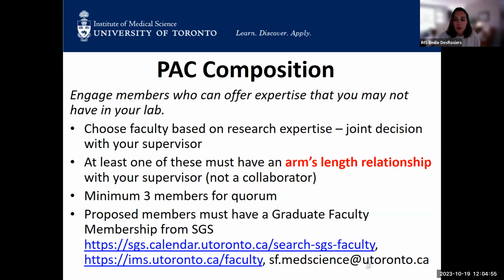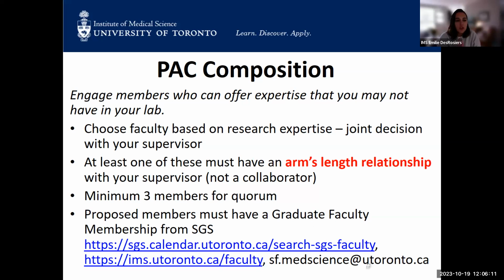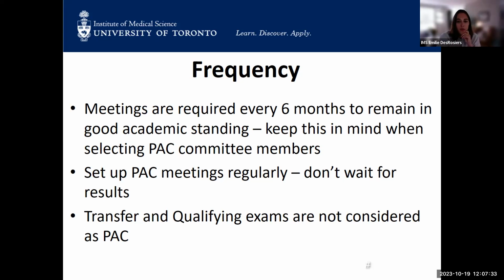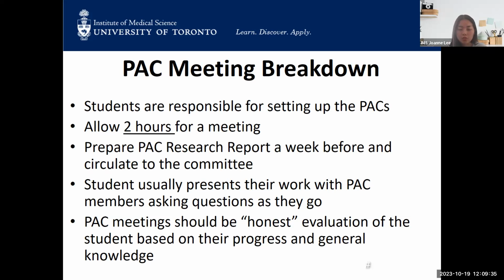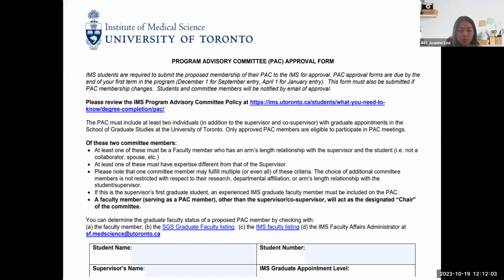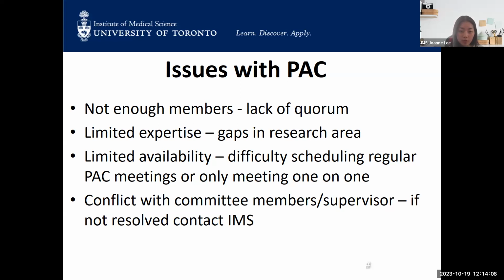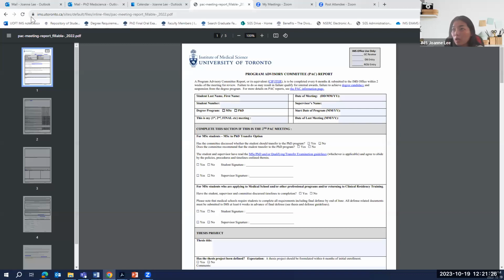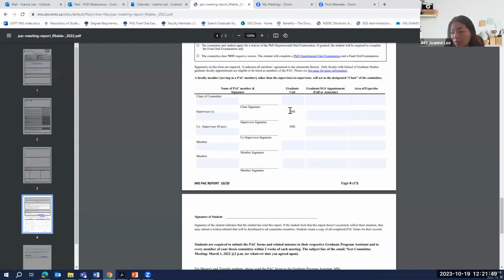Program Advisory Committee (PAC) Workshop 2023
The IMS held its annual Program Advisory Committee (PAC) Workshop for incoming students. Watch the recording here.